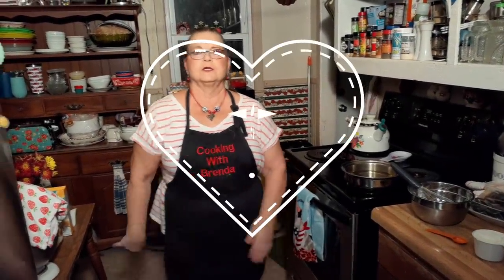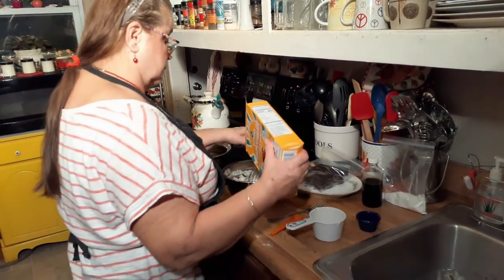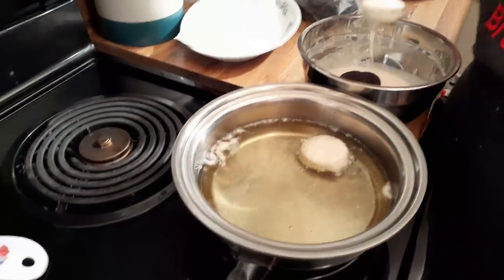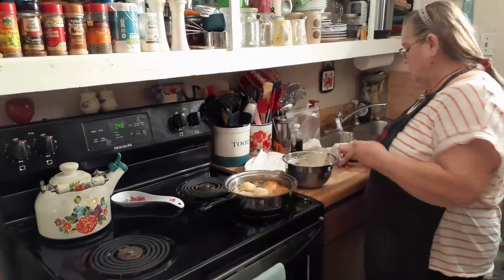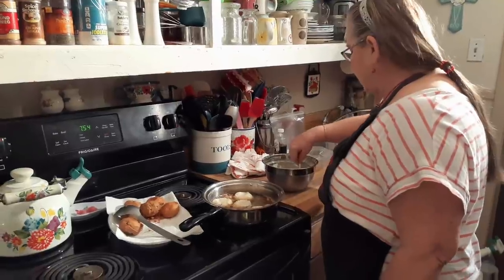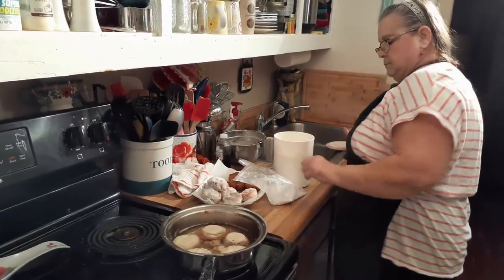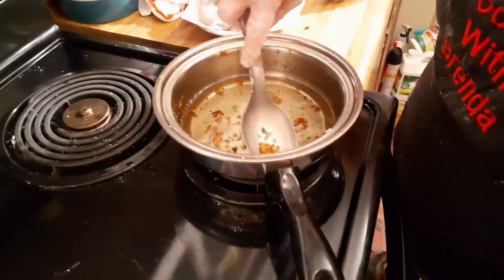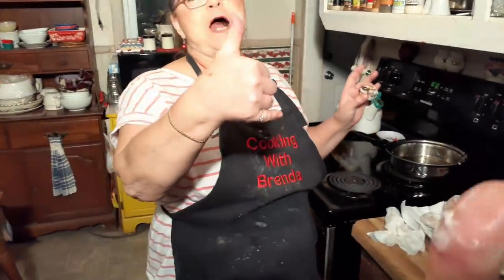Appalachian cooking with Brenda-- fried Oreos